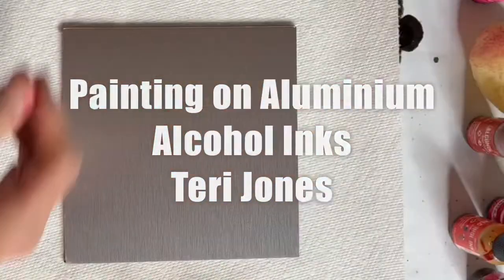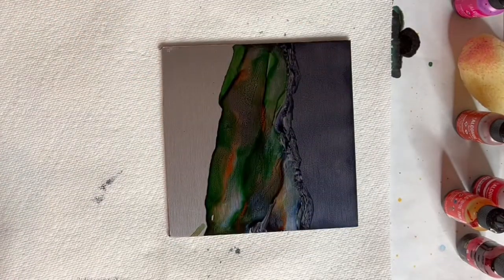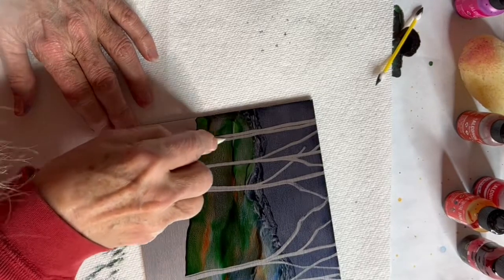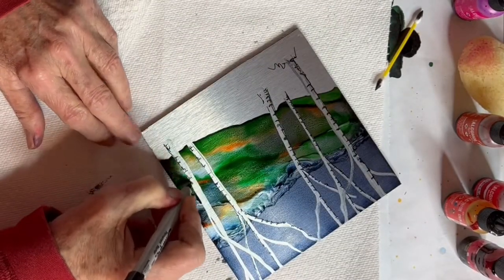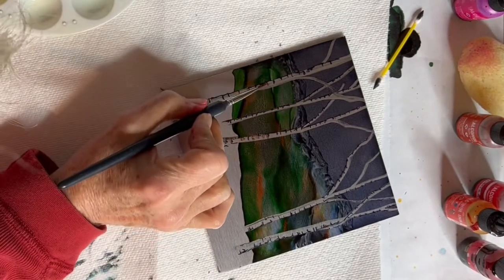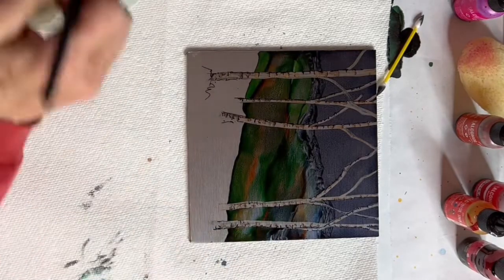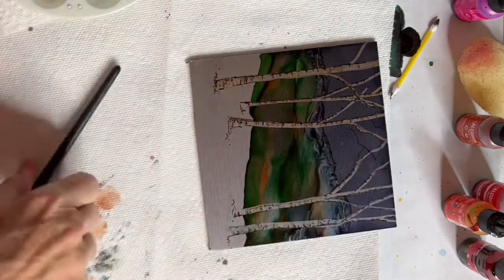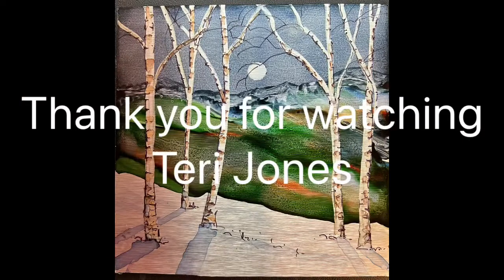Alcohol Ink Birch Trees on Aluminum Panel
Fully narrated alcohol ink lesson on AlumaCorp Art panel. Many different techniques are demonstrated. Supplies: Ranger Inks: Slate, Denim, rust, stonewashed and mushroom. Small brush, Q-tips, paper towels, Ranger round ink blender. 6x6 AlumaCorp panel, I used the textured side.